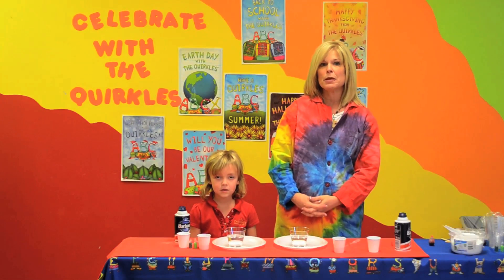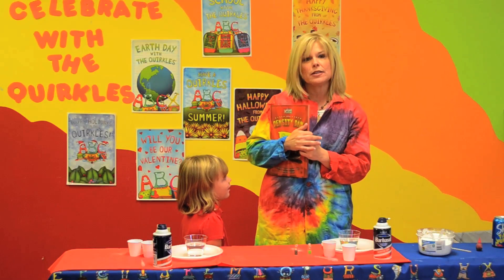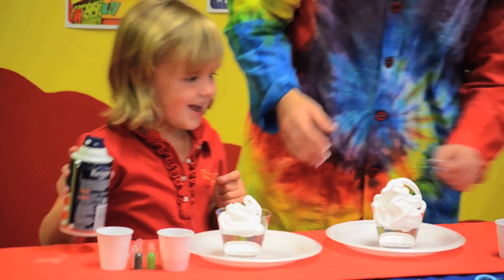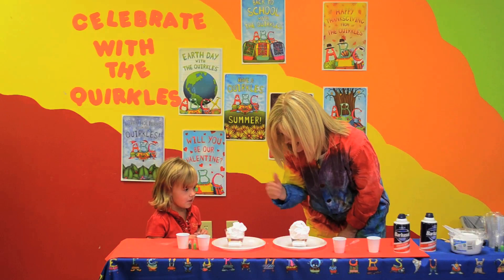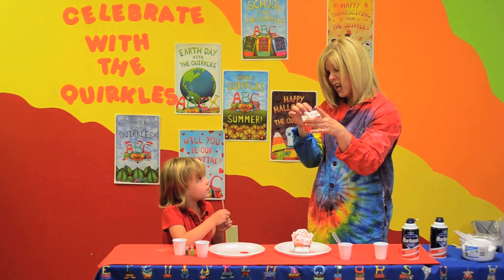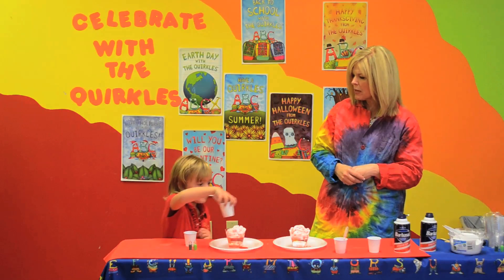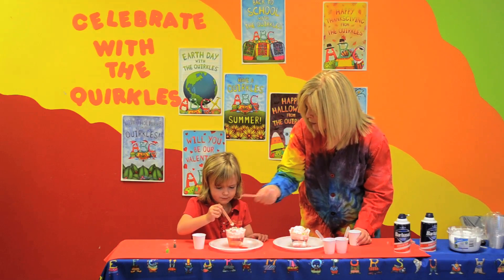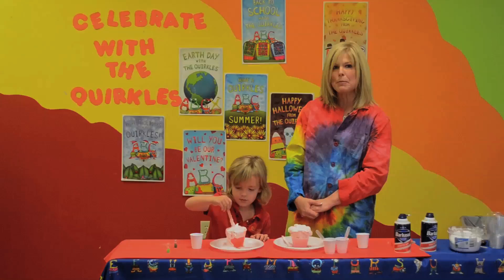Fun Halloween Science: Vampire Potion, Easy Science Experiments for Kids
Learn how to make a fun Halloween "potion." A little shaving cream, water, food coloring, vinegar, and baking soda teaches several science concepts about density and forming Carbon Dioxide gas.

NEW! - The Quirkles are now available on your iPhone / iPad

Ingredients:
Clear Plastic Cup
Water
Shaving Cream
Baking Soda
Vinegar
Red Food Coloring
Sprinkles (Optional)